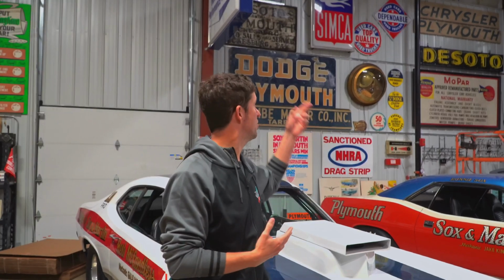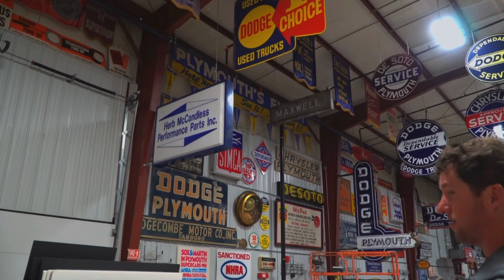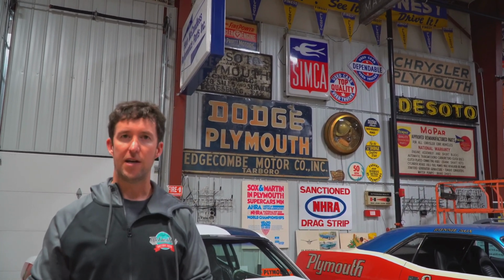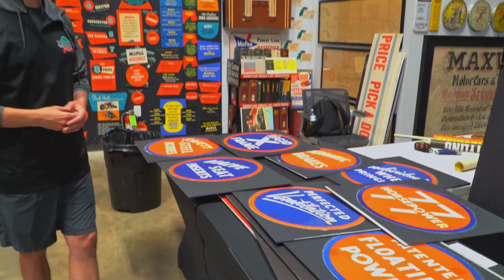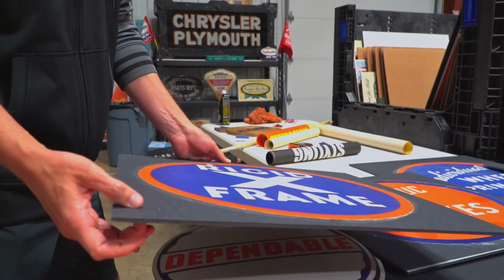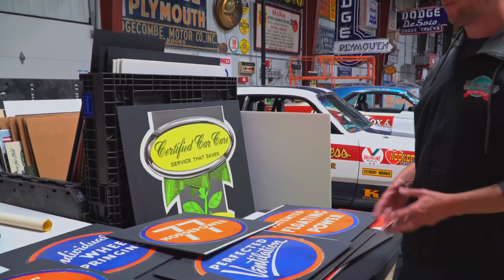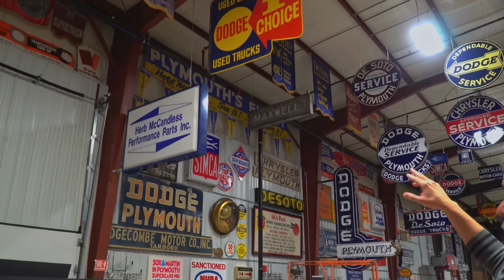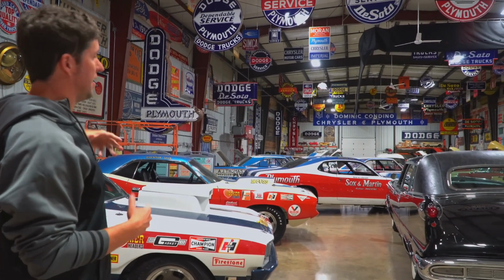How do I decide where something goes? I explain how items get placed within the museum.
Hope this provides information on how we place items in the museum. There is no set plan, things constantly change based on the items we find. This is just one example of how 1 24' spot in the museum has changed recently.